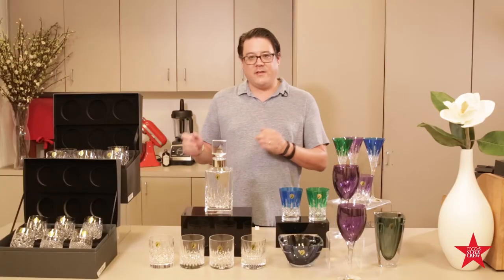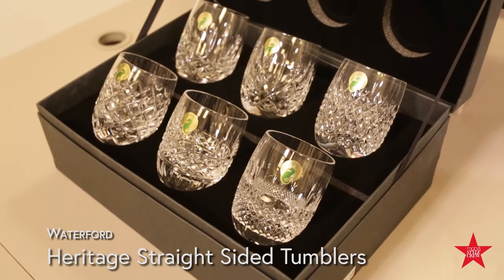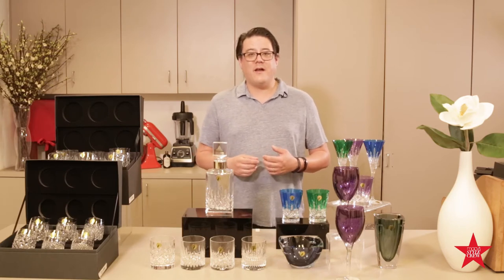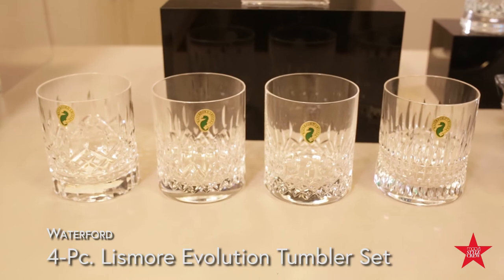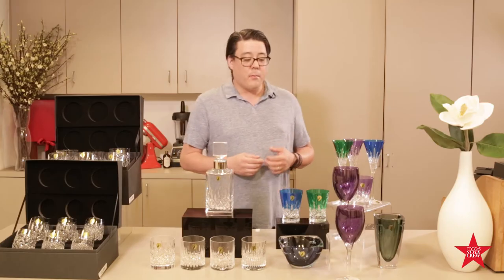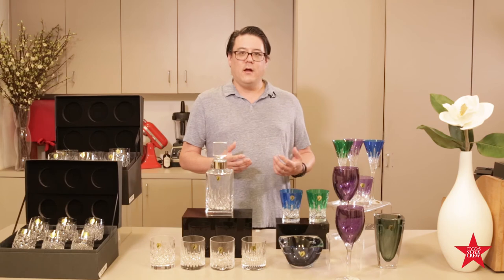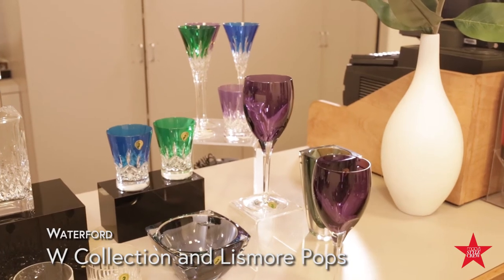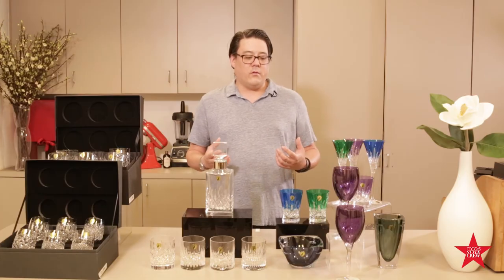The Latest from Waterford Crystal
Waterford Crystal isn't just for your parents anymore!